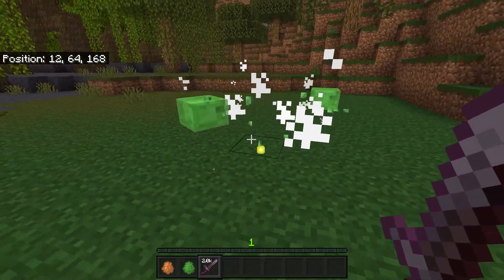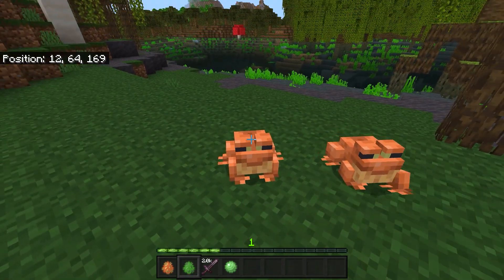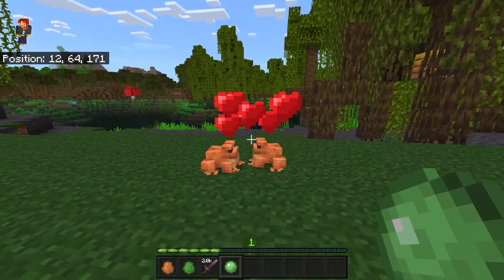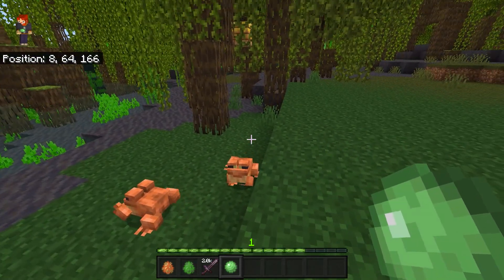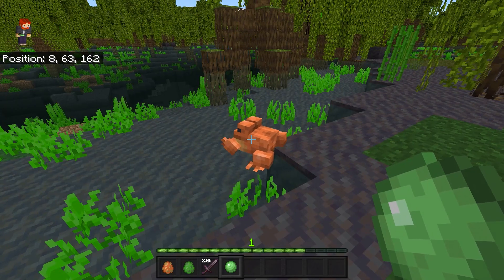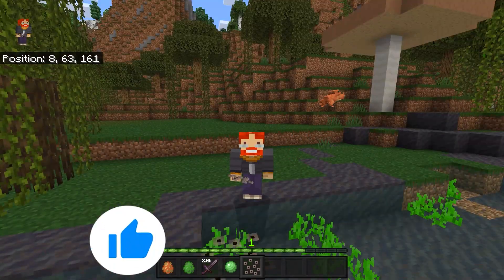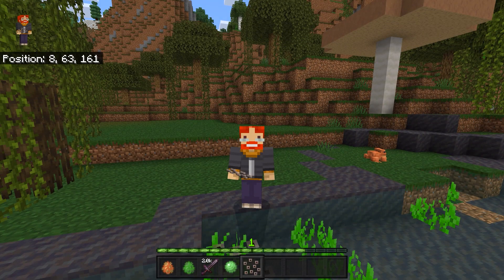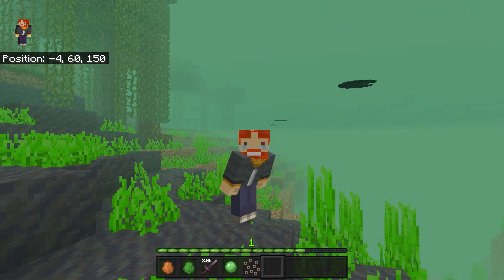How to Breed Frogs in Minecraft 1.19 - The Quick and Easy Way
This video will show you how to breed frogs and get more tadpoles in Minecraft 1.19 survival.